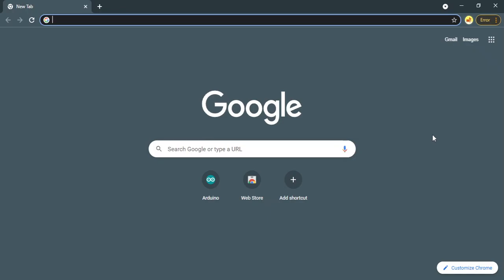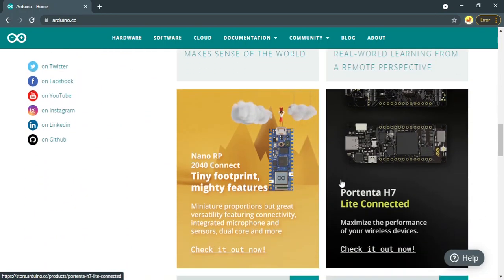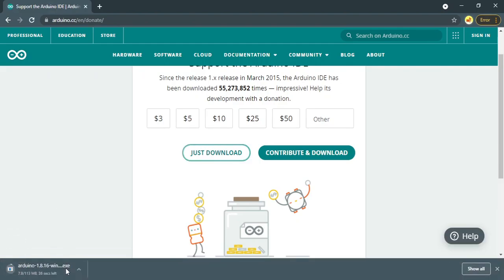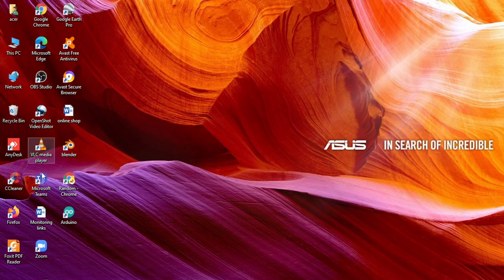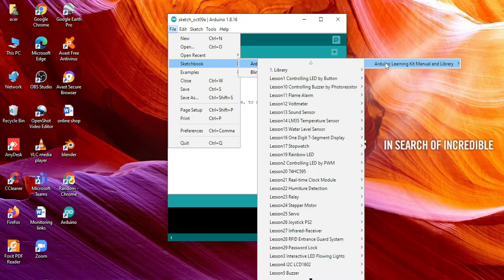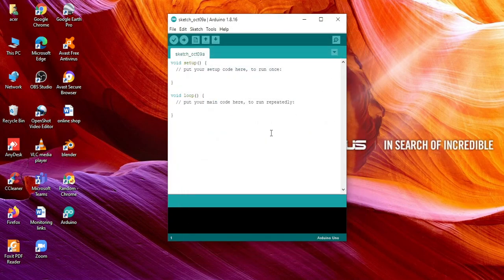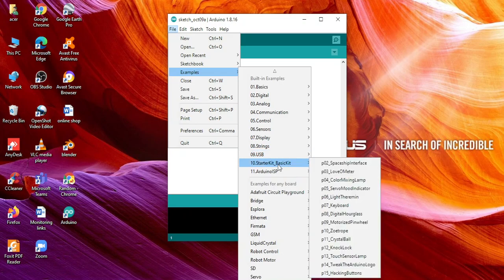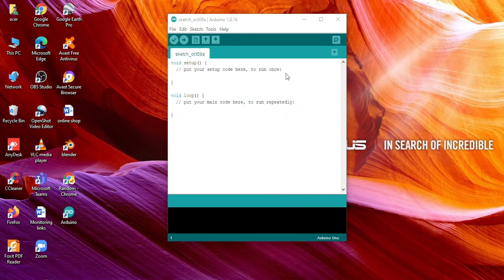How to download and install the Arduino IDE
This video will show how to download and install the Arduino IDE.